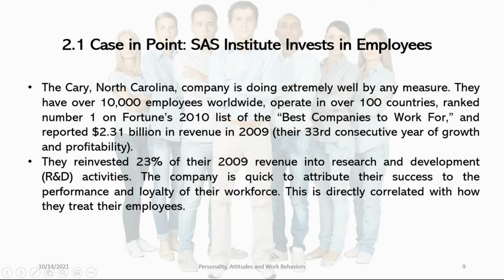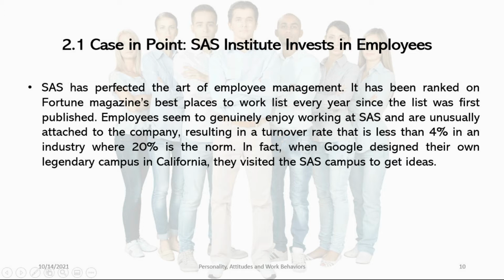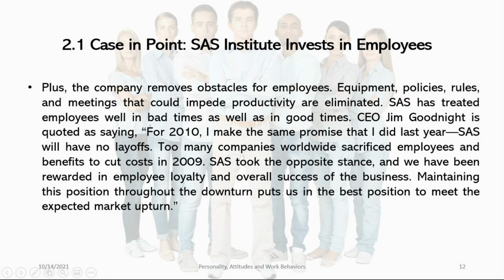Principles of Management | Chapter 2 | Section 2.0 and 2.1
Watching this video chapter will help you do the following:

1. Understand the roles of personality and values in determining work behaviors.
2. Explain the process of perception and how it affects work behaviors.
3. Identify the major work attitudes that affect work behaviors.
4. Define the concept of person-organization fit and how it affects work behaviors.
5. List the key set of behaviors that matter for organizational performance.
6. Be able to develop your positive attitude skills.